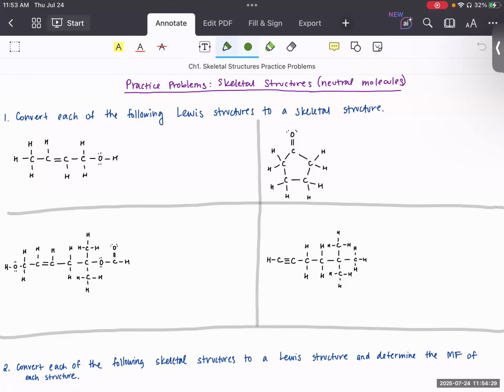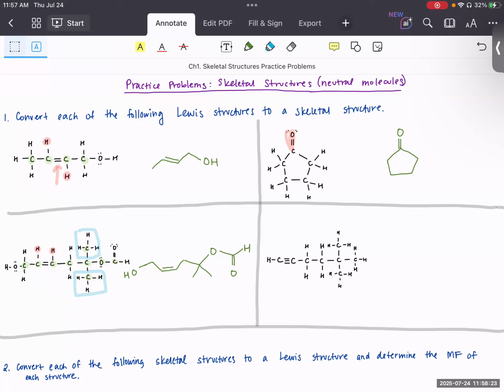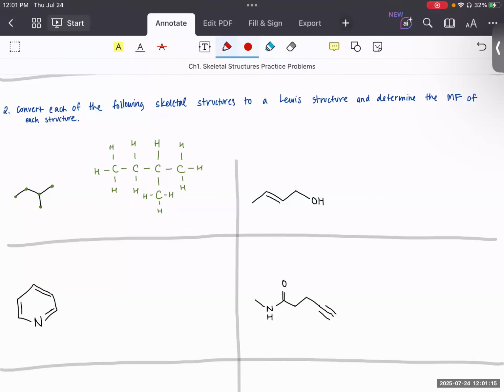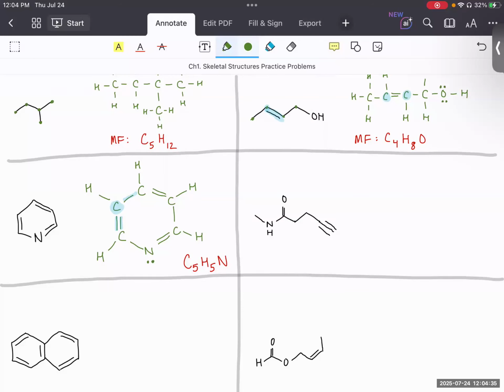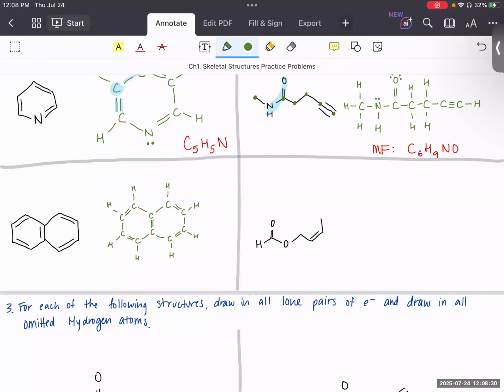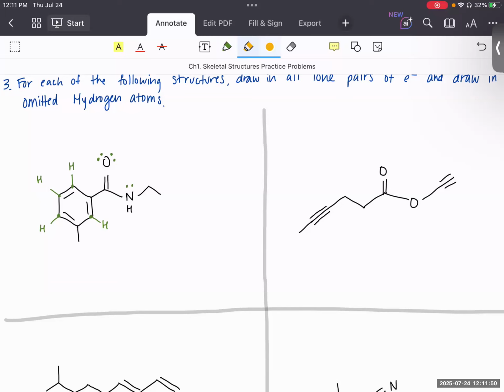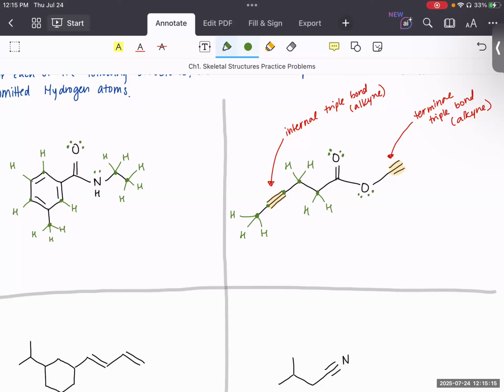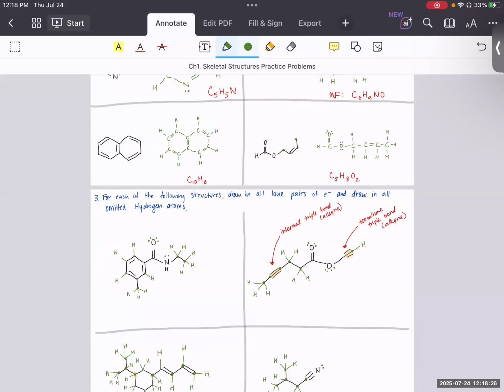Ch1. Skeletal structures practice problems (neutral molecules)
Solving practice problems with skeletal structures (neutral molecules).